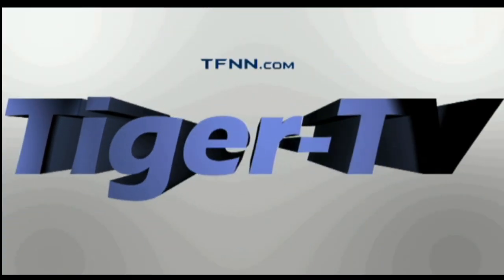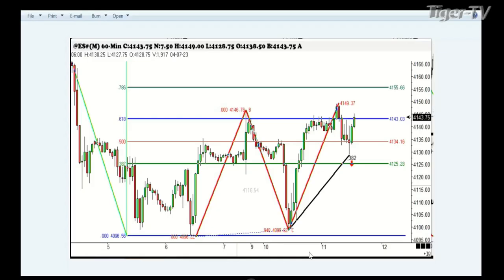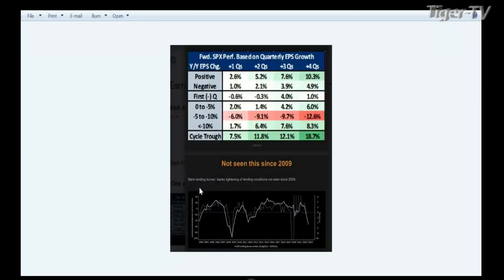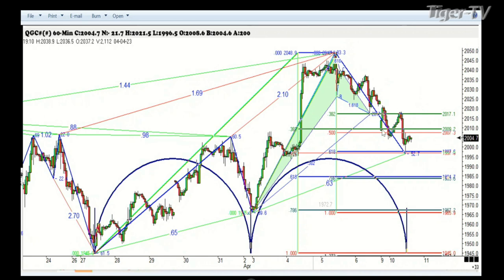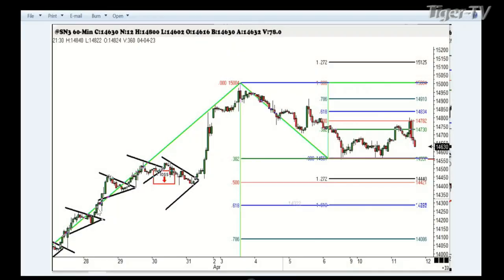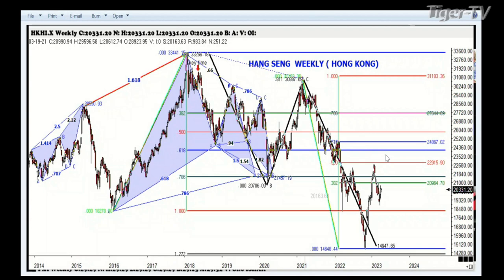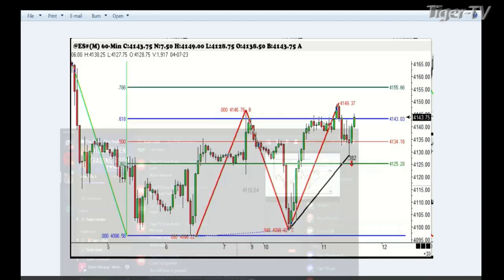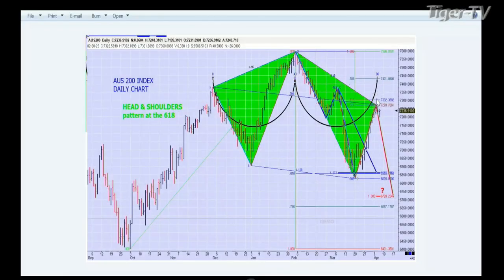April 11th, Trade What You See, Hour 1 with Larry Pesavento on TFNN - 2023